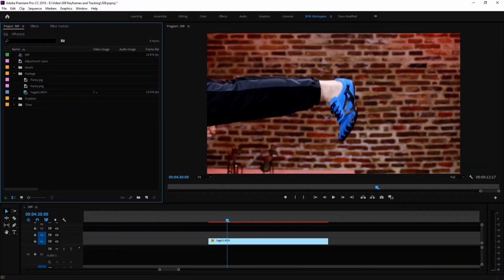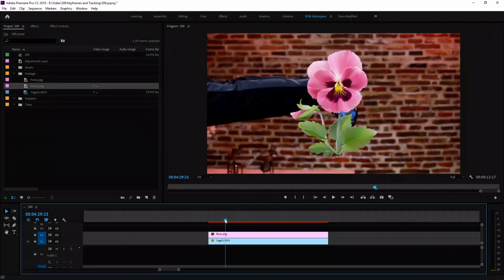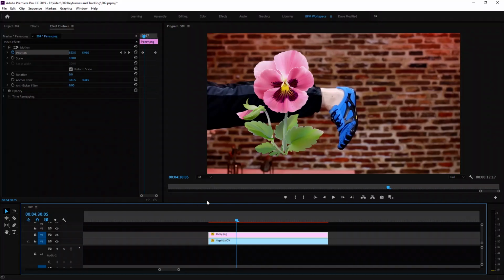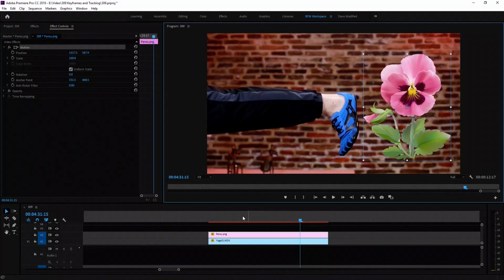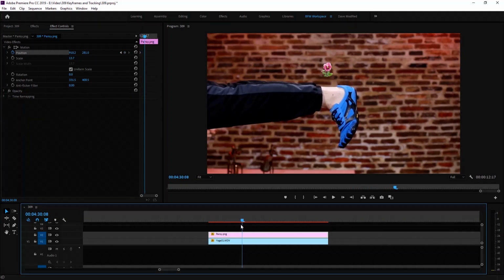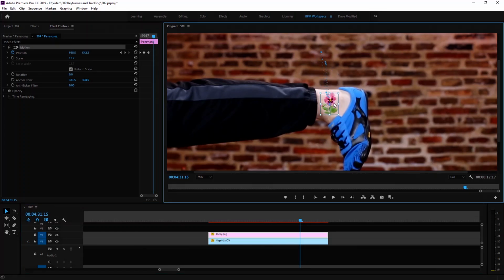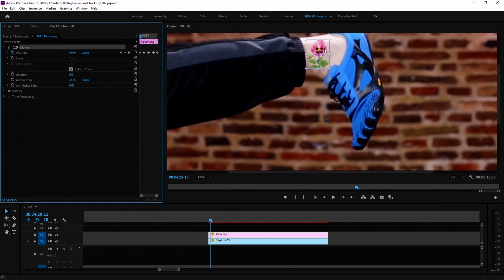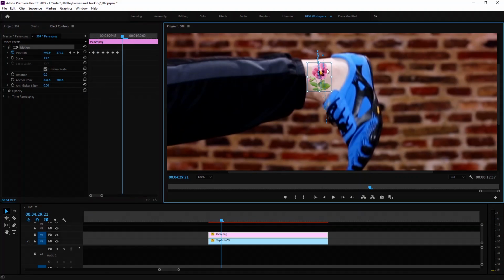How to TATTOO YOURSELF! Track Moving Things in Any Video Editor Made Easy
There will be times you need to have an object follow another and not everyone has tracking capabilities. I show how to do that using ANY editor by giving myself a tattoo.

You may not have tracking capabilities, such as those in After Effects or Mocha, and might need a quick solution to a small clip where you need to, for instance, replace a sign or poster on a client video that has a moving image.

In this video, I show a SIMPLE example of how to use any video editor to add an element, photo or video, and have it follow the on-screen movement of another object.

It's quite easy, and I suggest this method for short clips in a pinch, like when the client needs it now (which is usually the case). :)

📷 GEAR I RECOMMEND AND USE
*** EVERYTHING I RECOMMEND IS HERE - NO B.S. ***

STABILIZER (GIMBAL)

YOUTUBE TOOLS
TubeBuddy YouTube Tools:

📑 TABLE OF CONTENTS
00:00 Start Here